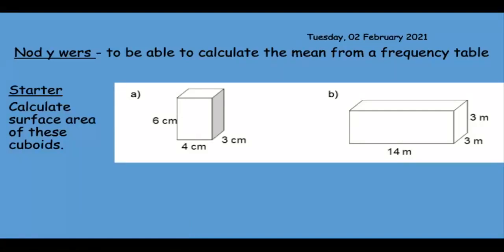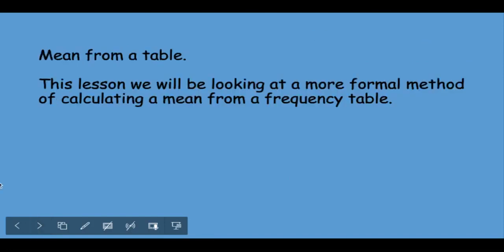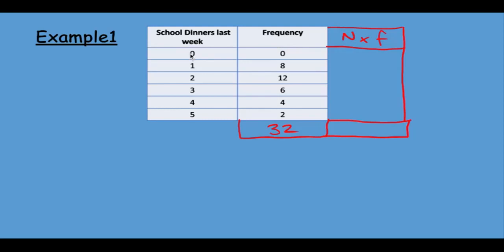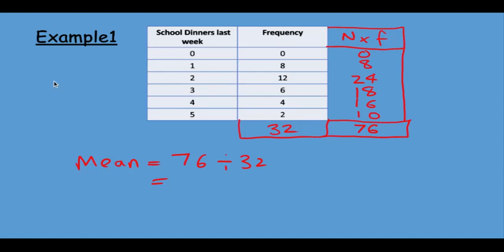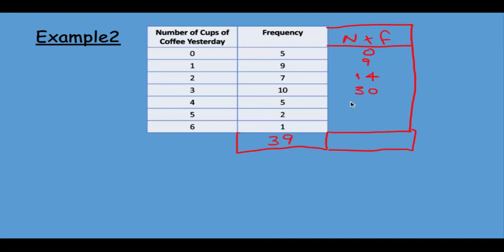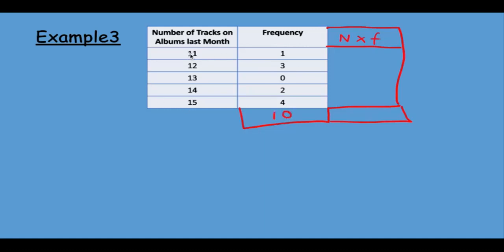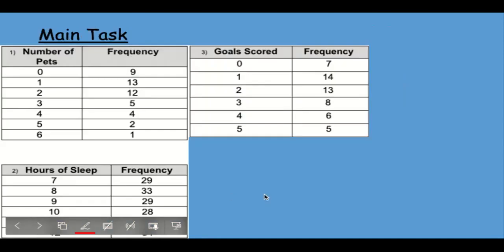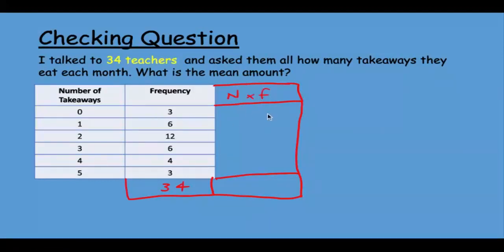#214 Year 7 Scheme1 Data Mean from a Frequency Table FORMAL